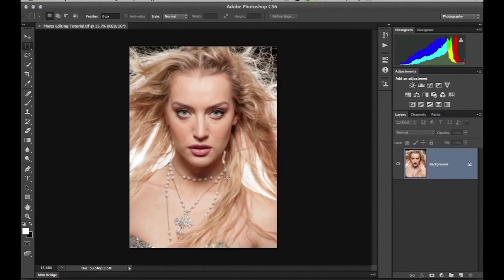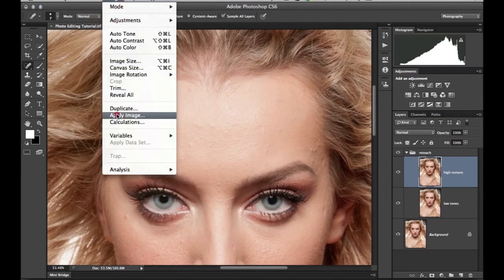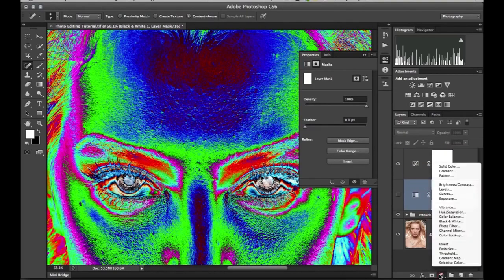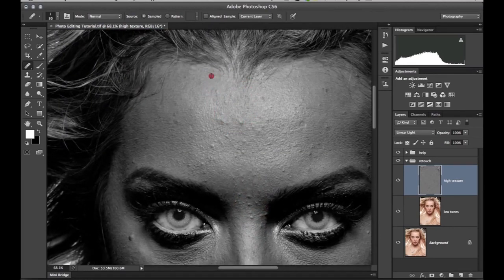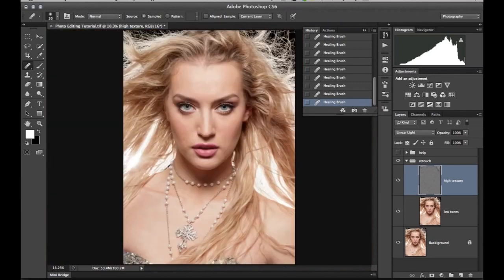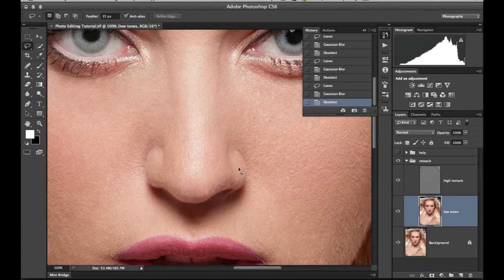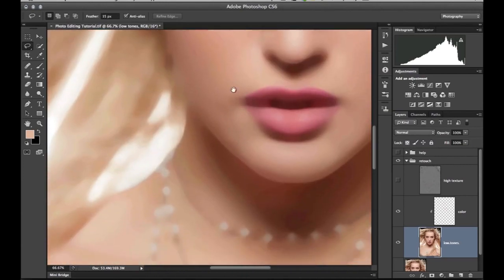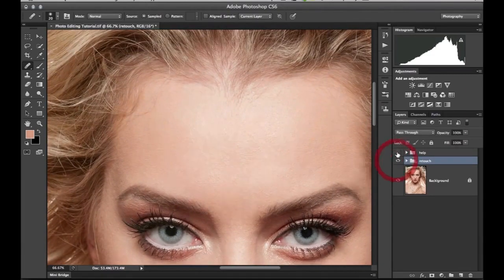Skin retouching Photoshop tutorial part 1 Frequency Separation